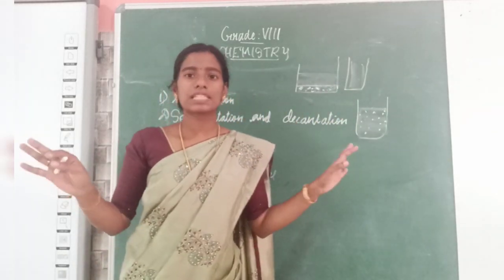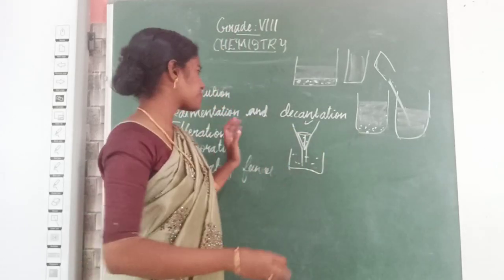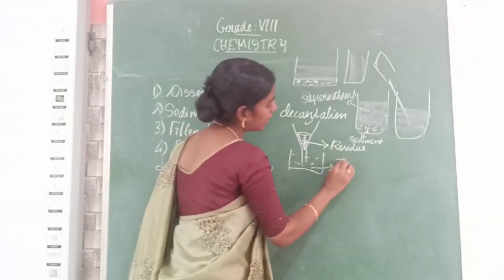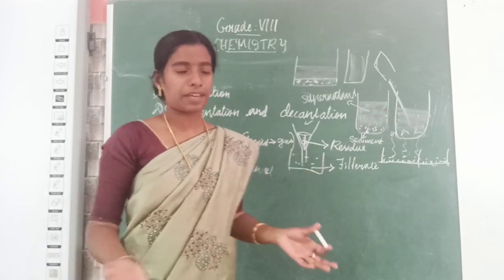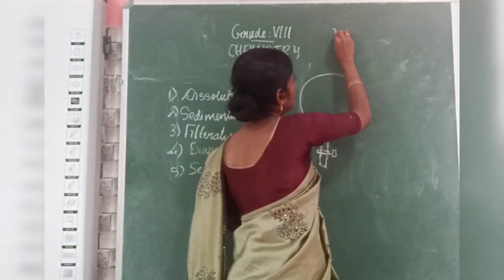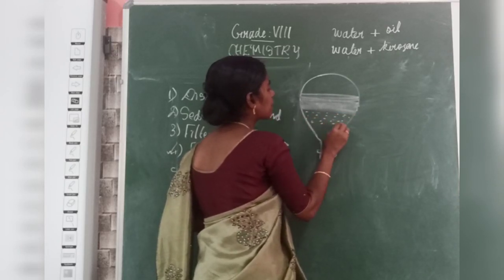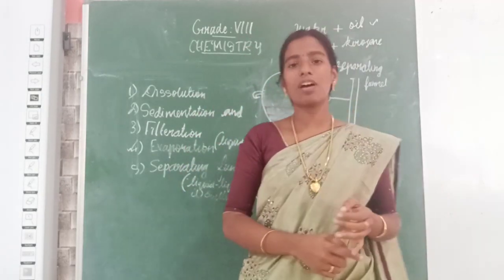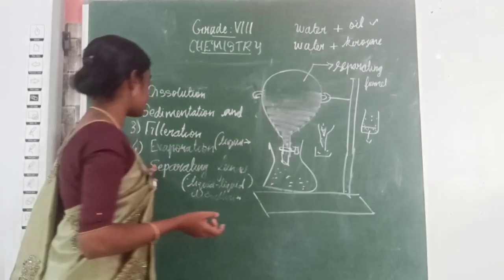17 02 2021 grade 8 chemistry 10 00 am Separation Technique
Other Separation Technique